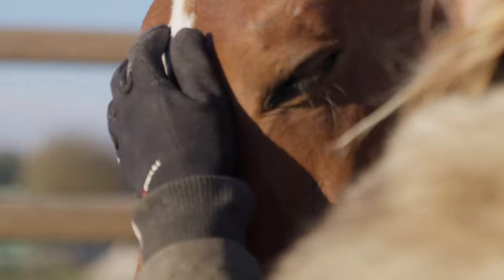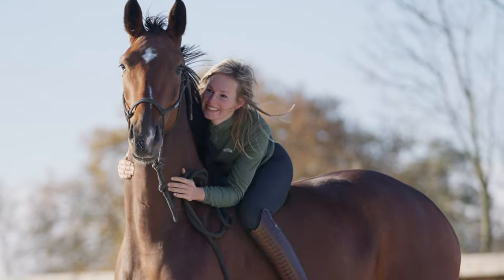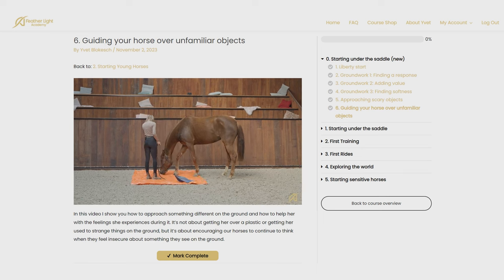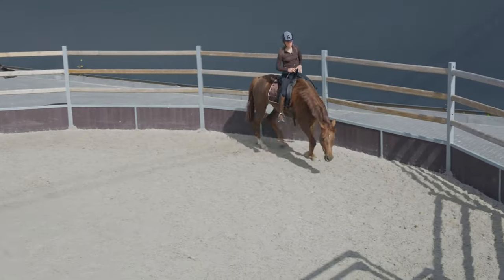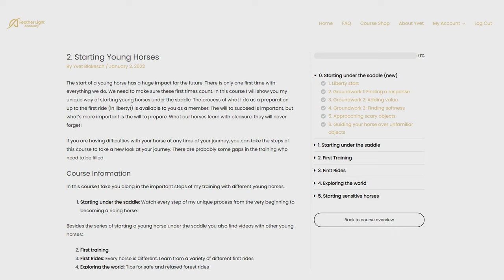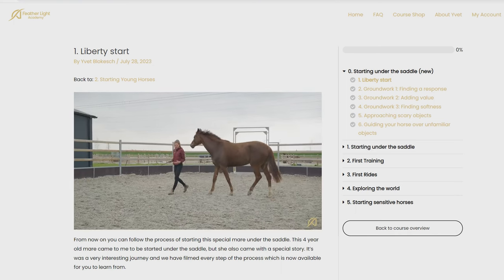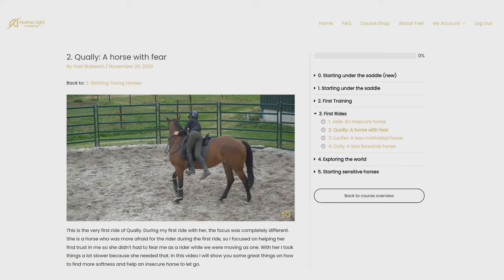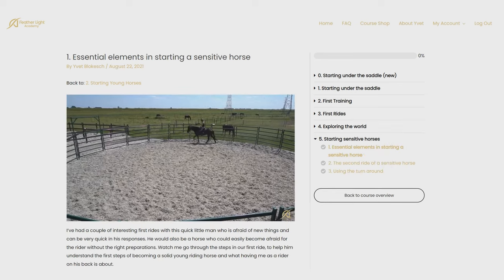Starting young horses - Feather Light Academy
Feather Light Horsemanship - Yvet Blokesch

I love sharing what I learn from all the different horses I get to work with, and at my Academy I give you access to all my full training videos. If you want to work from a true connection with your horse, let me teach you how! and get direct access to all my courses, from starting young horses, to solving problems, groundwork, riding, liberty work and many more!